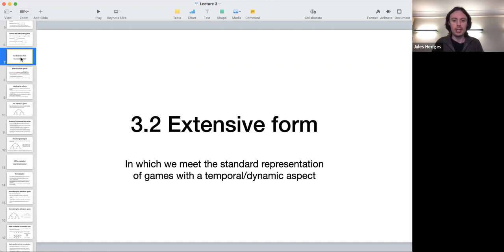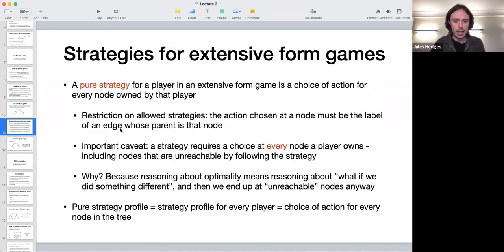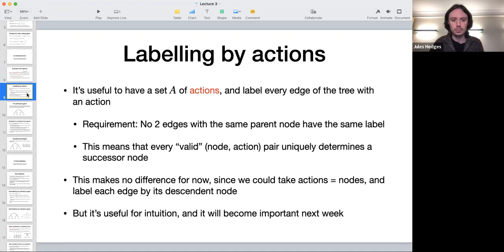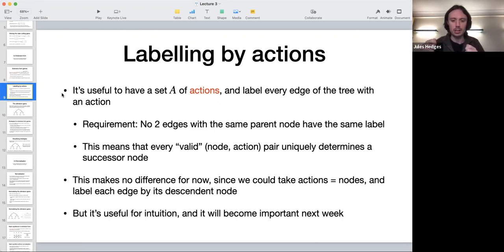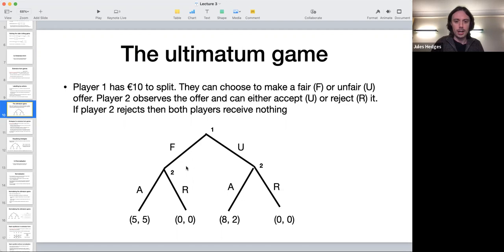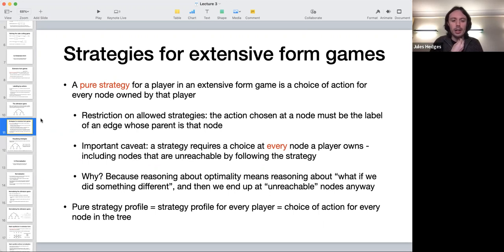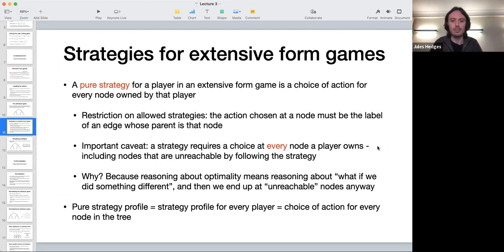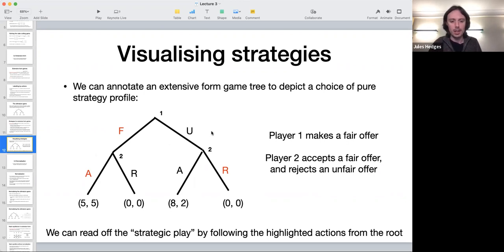CS825 lecture 3.2 - Extensive form